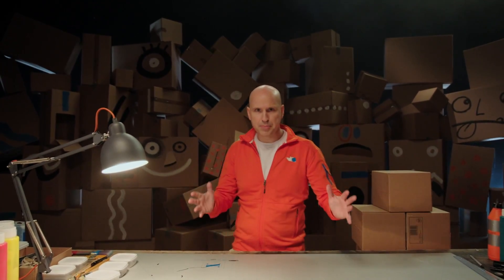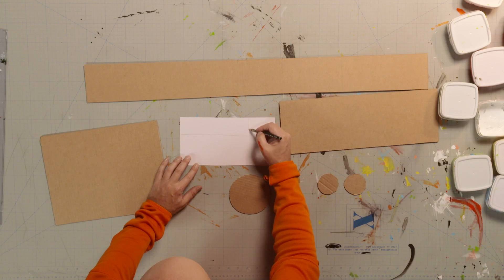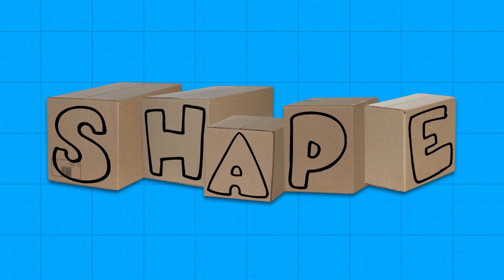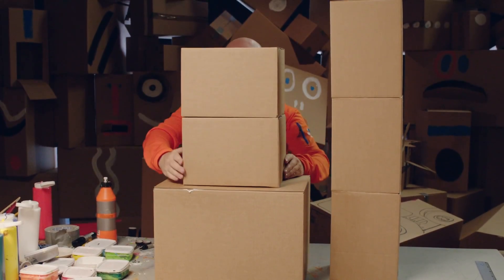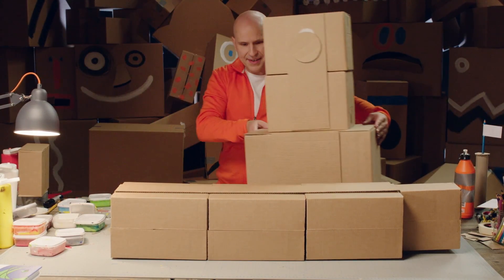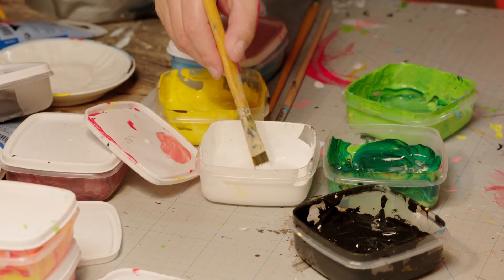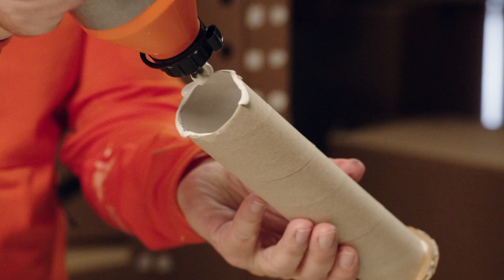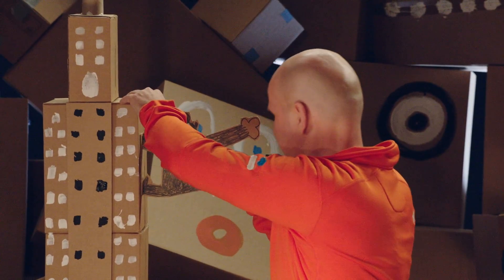Cardboard Skyscraper - Craft Ideas with Boxes | DIY on Box Yourself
There's a lot you can do with some boxes. You can even build your own city! Øistein shows how to make a skyscraper out of cardboard boxes.

Every Saturday we upload new DIY videos for kids.